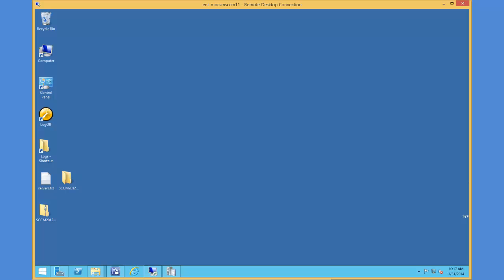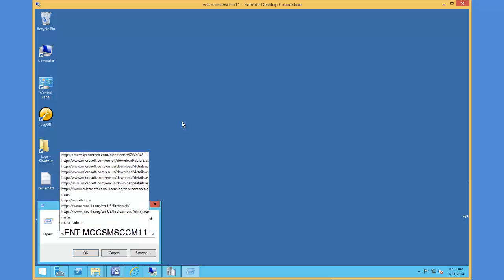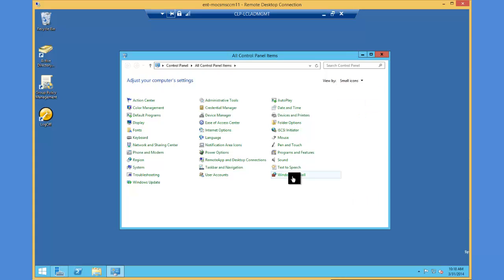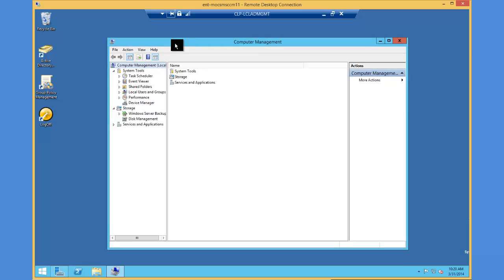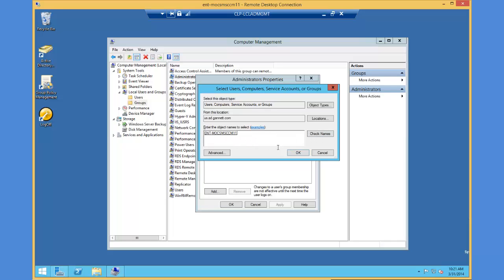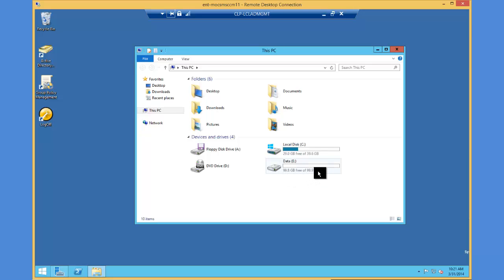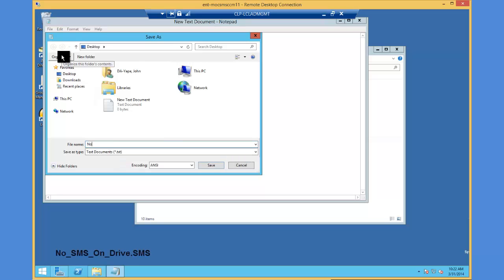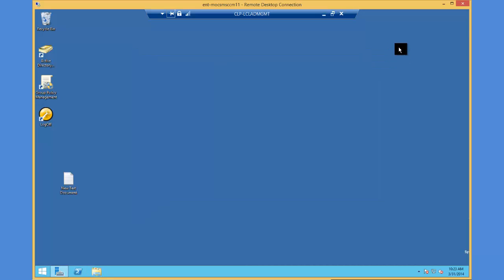SCCM DP Setup (Remote Server) 2012